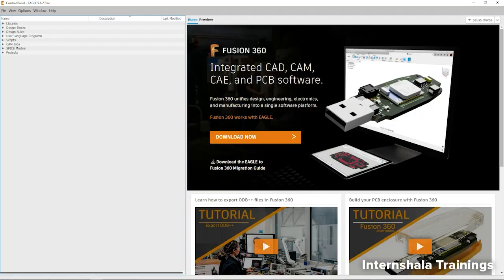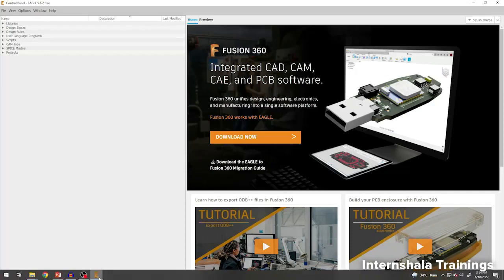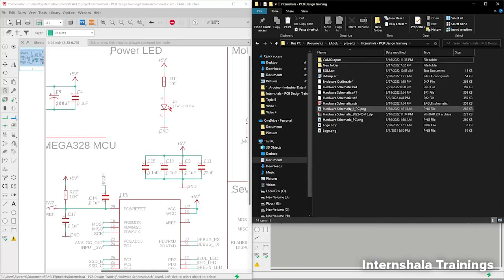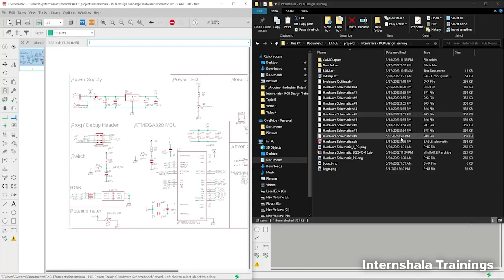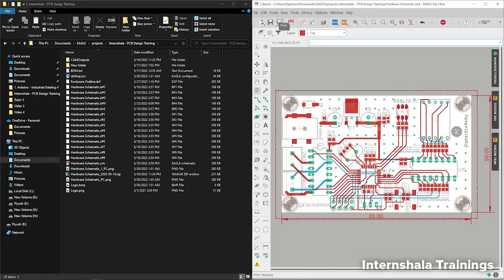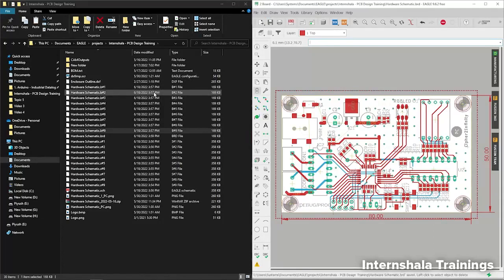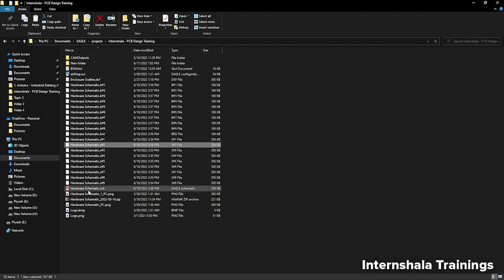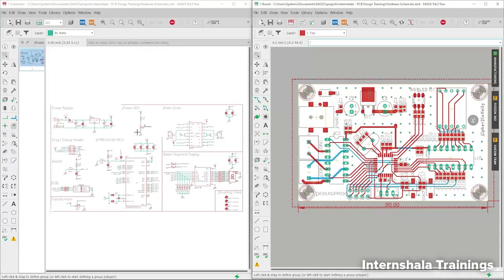Introduction To Eagle Feature : Backup M2-T5-V2